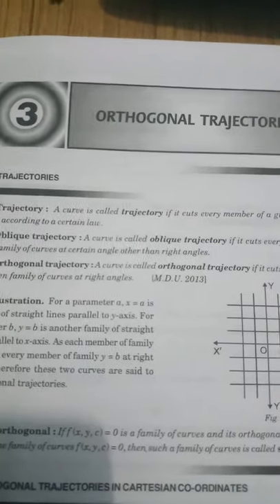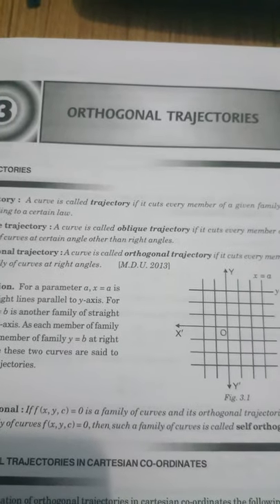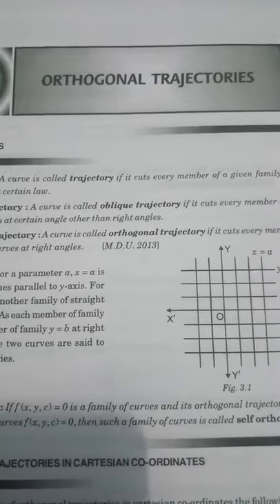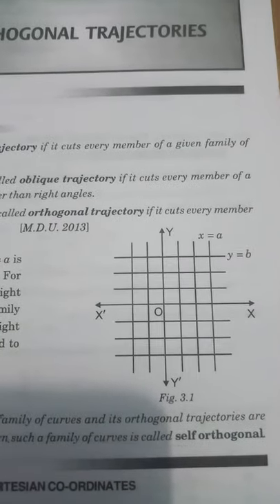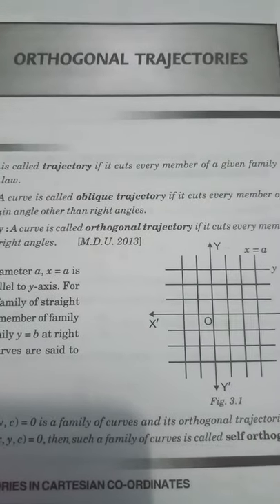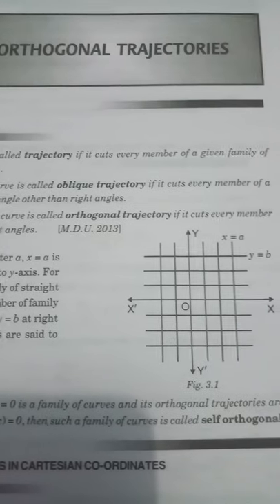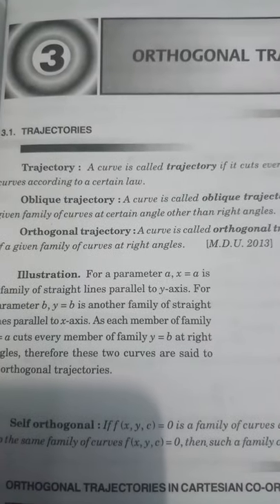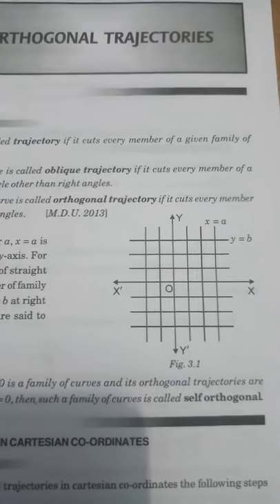Orthogonal Trajectories of Diff. Equations BA/BSc 2nd Sem Dr.Ashok Kumar Saini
BA/BSc (2nd Sem) 1Year
Maths Paper II